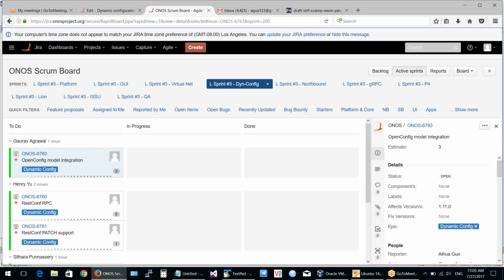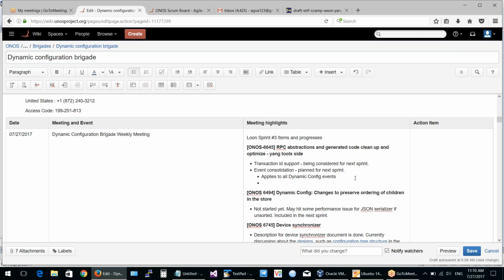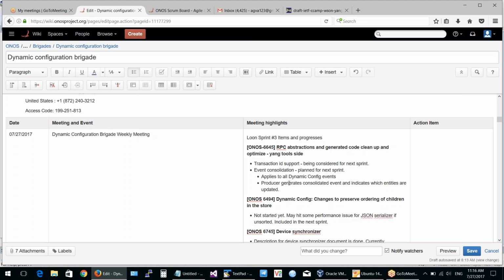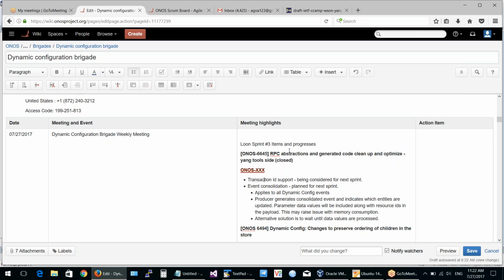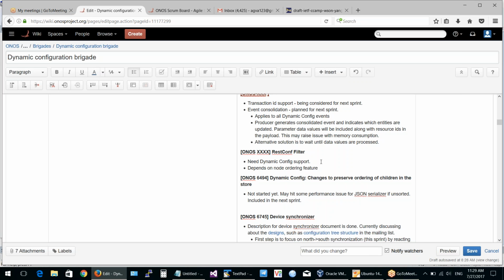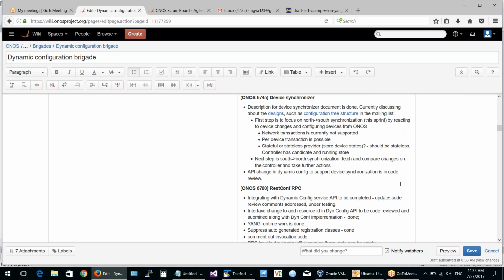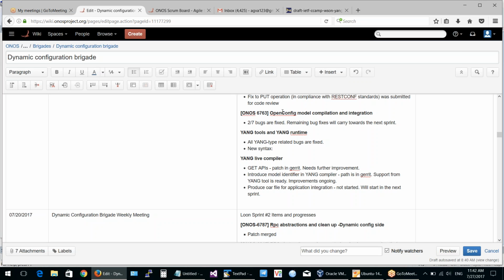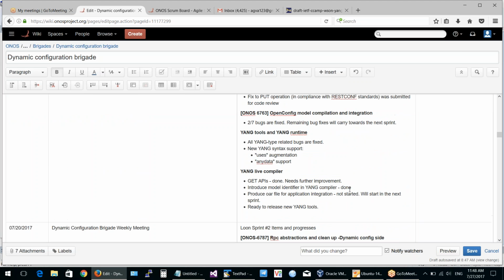2017 07 27 11 04 Dynamic Config Brigade Weekly